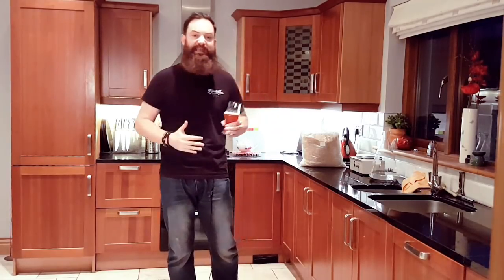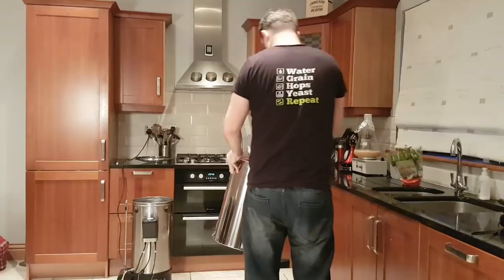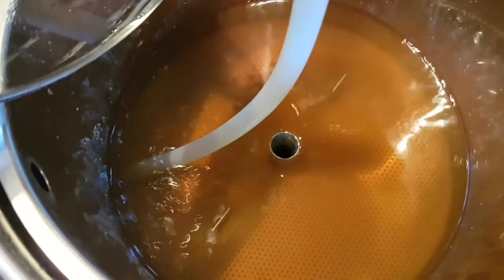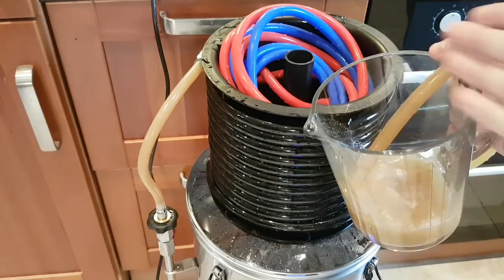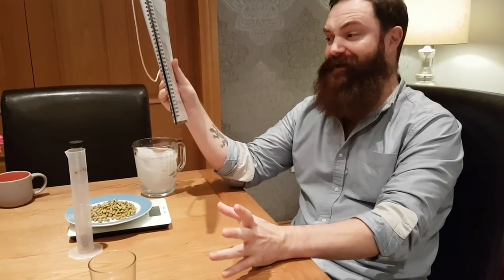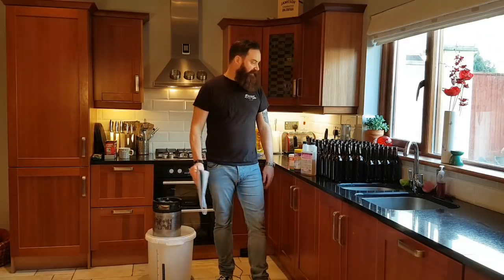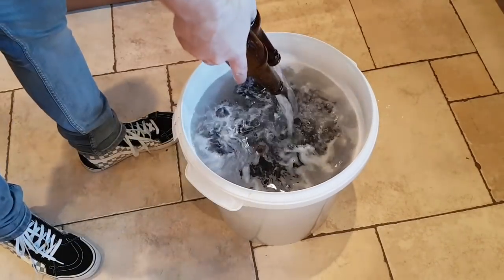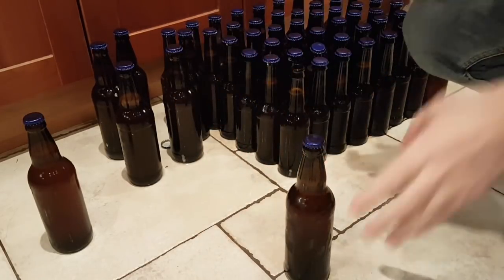Grainfather: New American Pilsner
Full brewing video of my New American Pilsner (Roadhouse Blues) on the Grainfather, from yeast starter all the way to final tasting.

This New American Pilsner uses sweet Pilsner German malt balanced with a firm hop bitterness and a clean, floral aroma. It includes dank, citrusy American hops, which combines the agressive hop character of an IPA with the drinkability and finesse of a German Pilsner.

Please note that this video is not a 'How-To' brewing video, I'm just a keen amateur home brewer who likes to share his homebrew day videos with others.